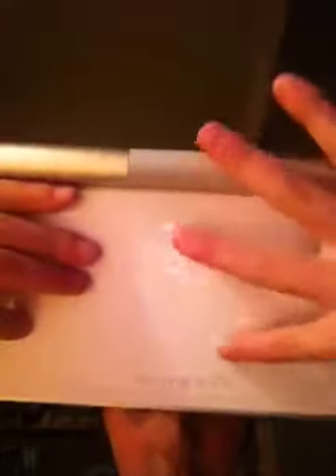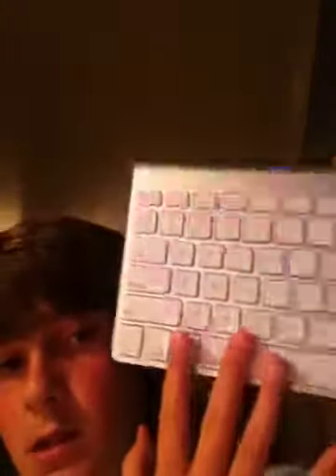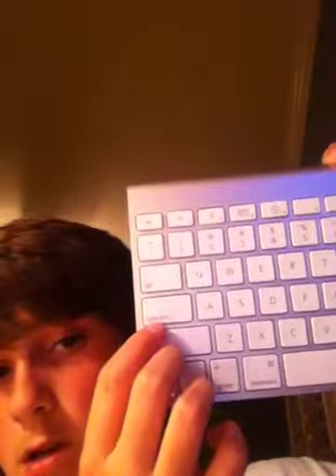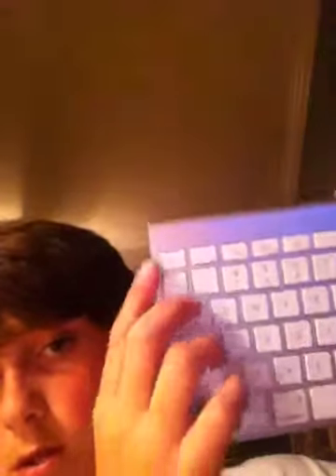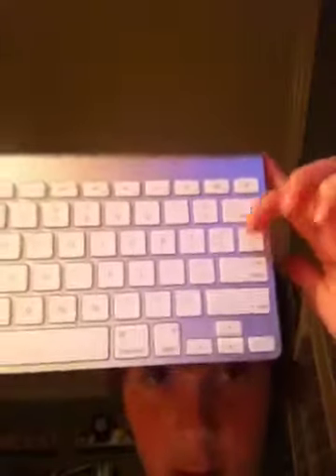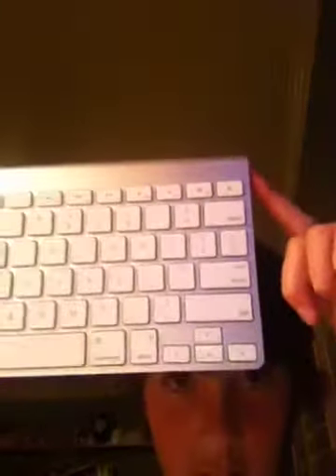Apple Wireless Keyboard Review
This keyboard is amazing.